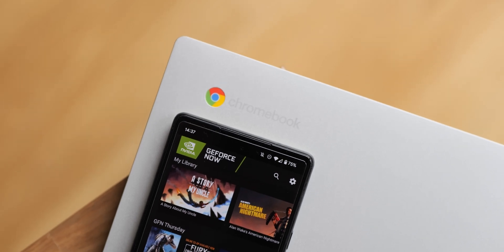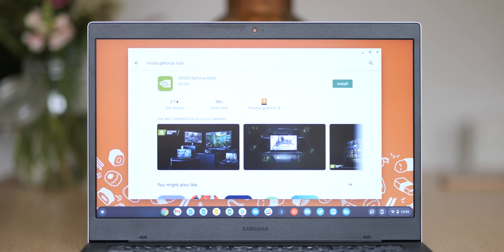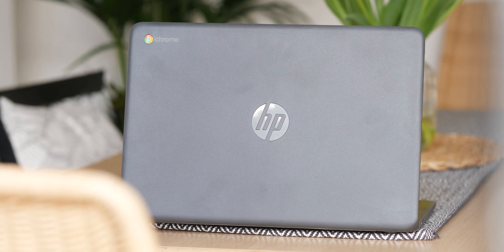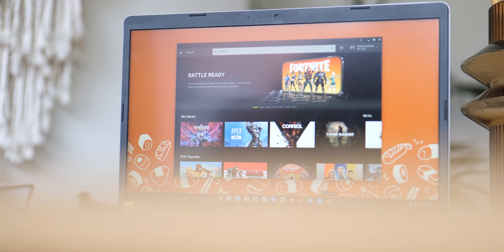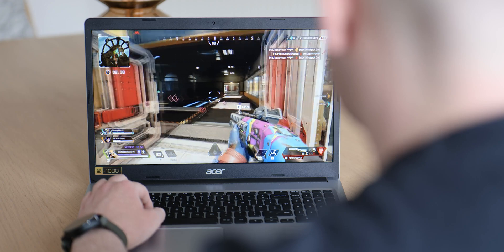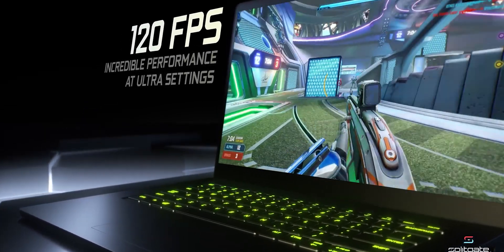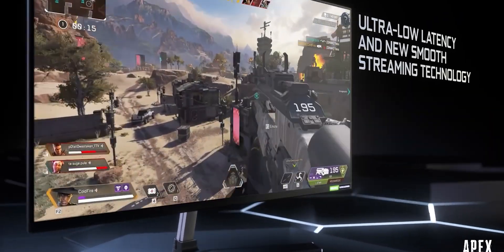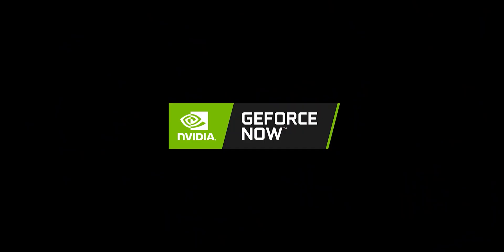Your Chromebook IS a GAMING rig [Sponsored]